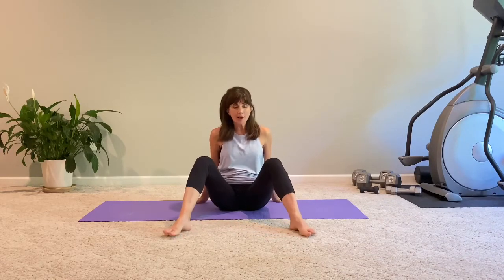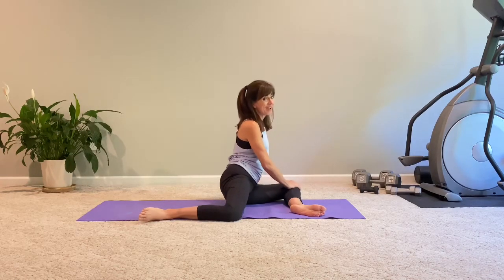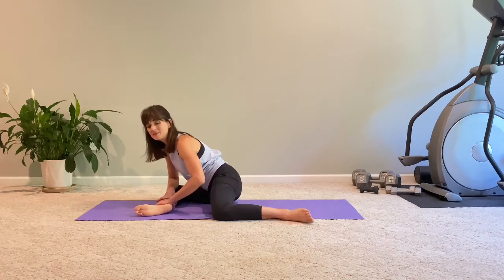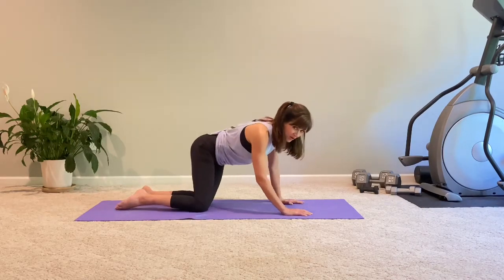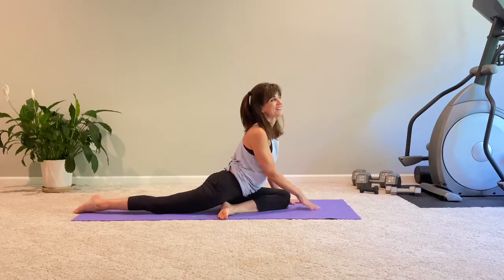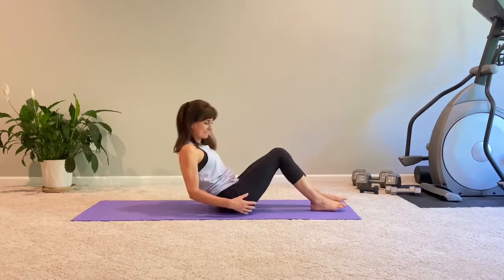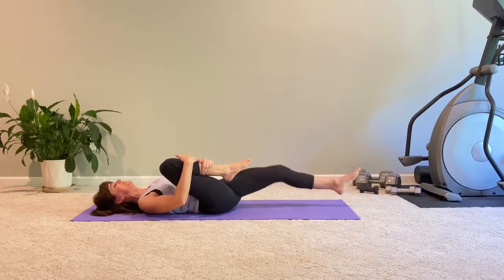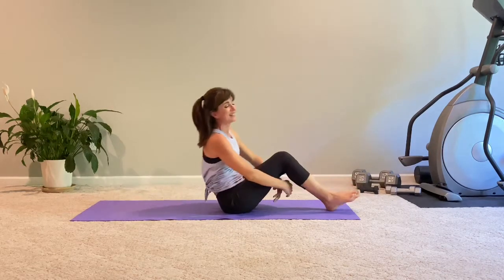BEST Hip Mobility Stretches // 20 Minute Workout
This at home movement series will lubricate and mobilize your hip joints through stretching.  Aaah-amazing results for increased HIP MOBILITY.  A great remedy for tight hip joints!